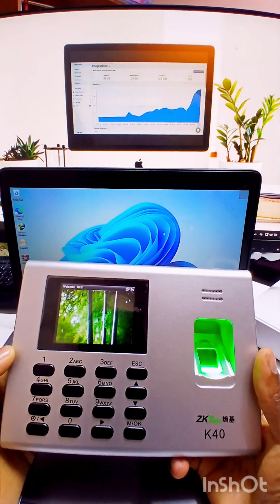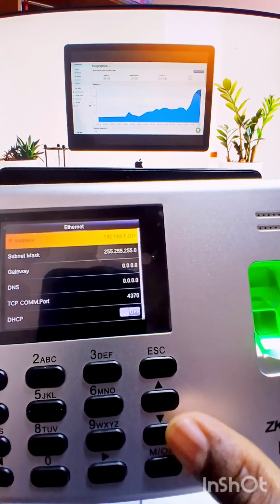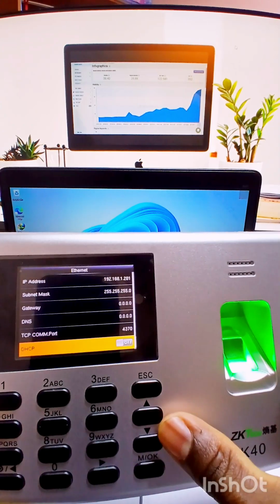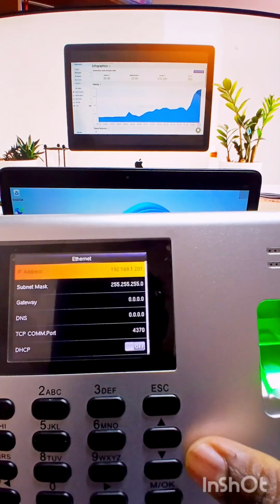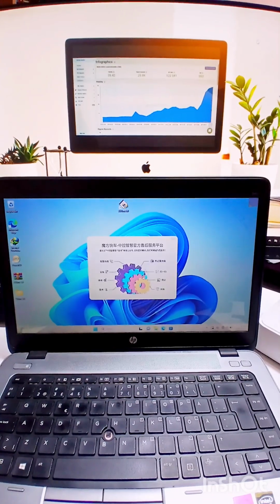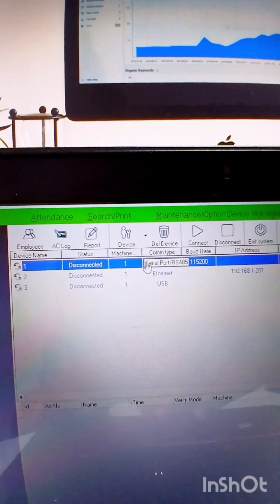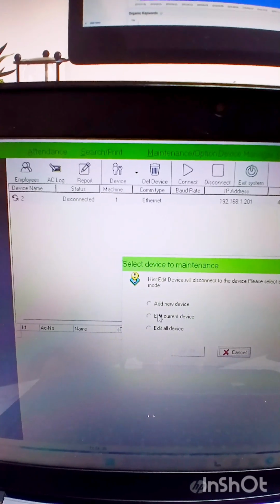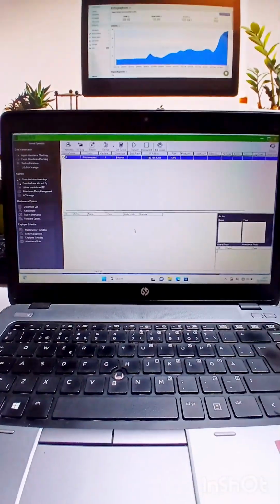How to connect ZKteco to PC Zktime software using LAN